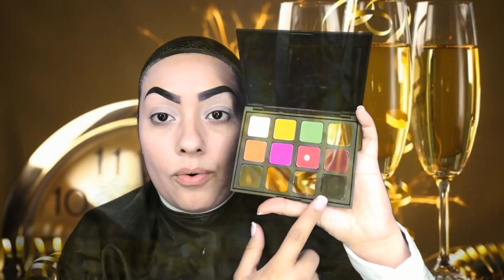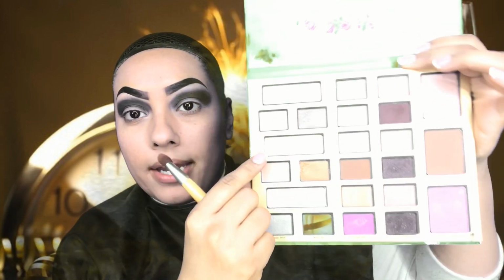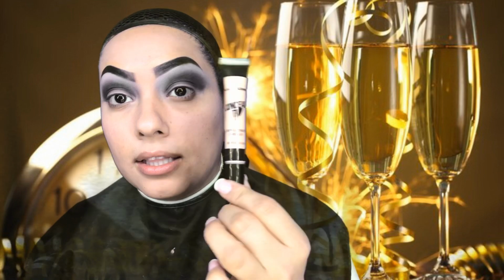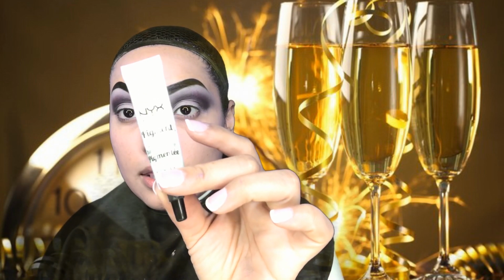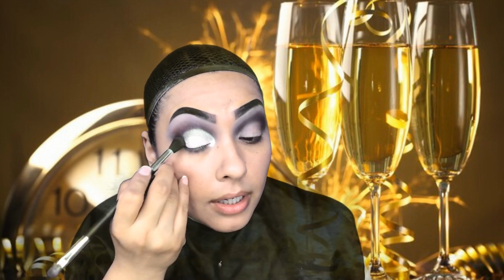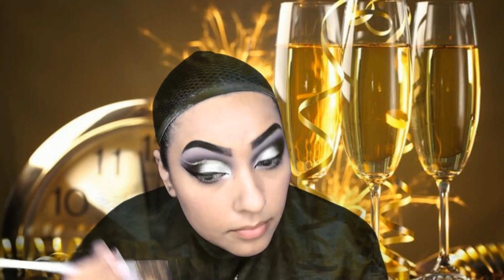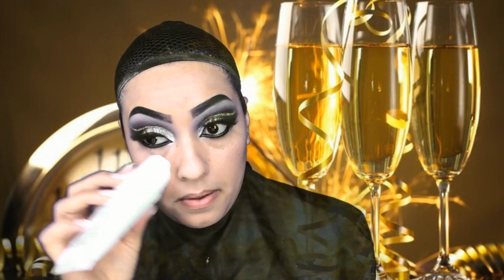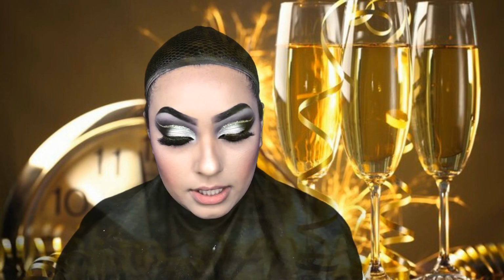New Year’s Eve makeup tutorial